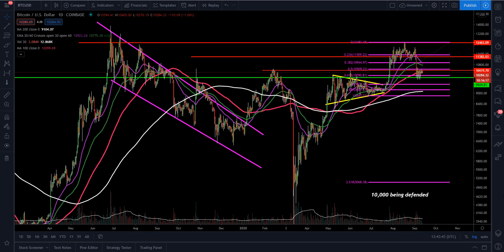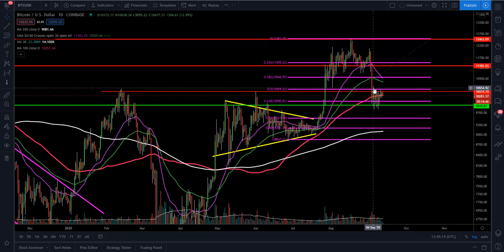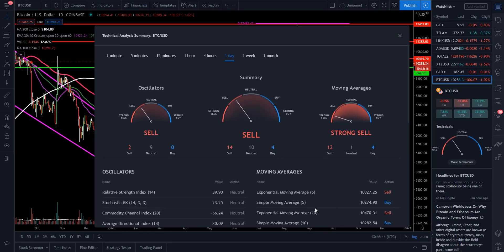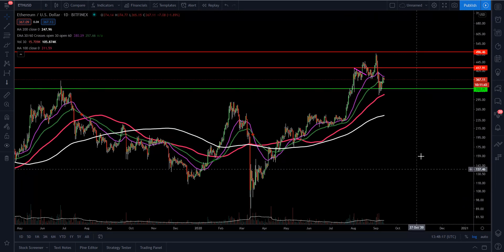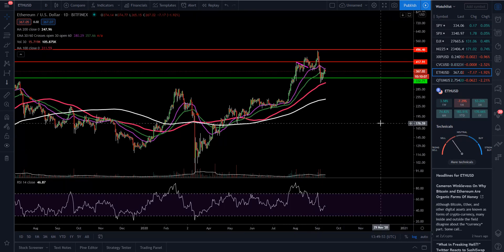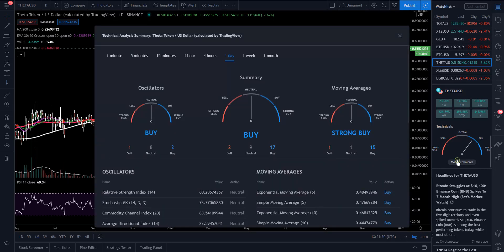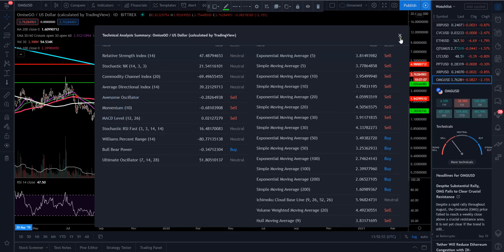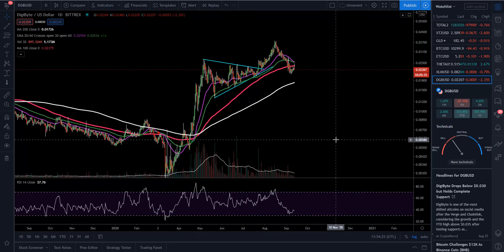MUST WATCH BITCOIN UPDATE!!! ETHEREUM, THETA, OMG, DIGIBYTE TA!!!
Entertainment only!

Romans 10:13